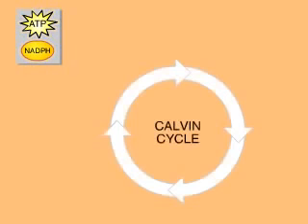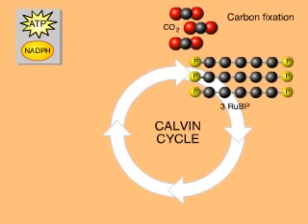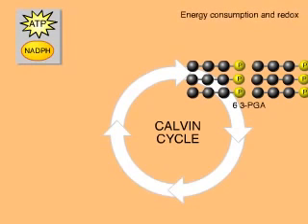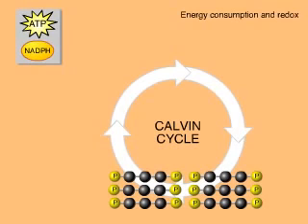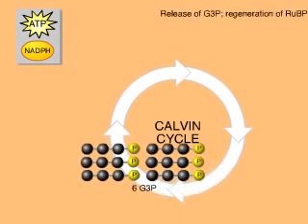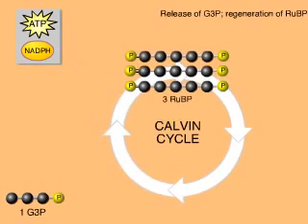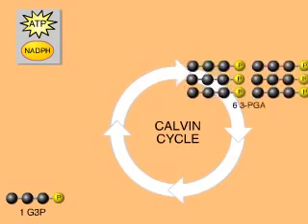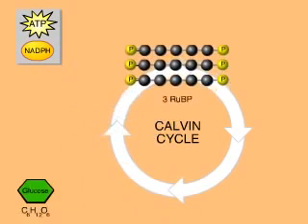The Calvin cycle or dark reactions photosynthesis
Module Name: The Calvin cycle or dark  reactions photosynthesis